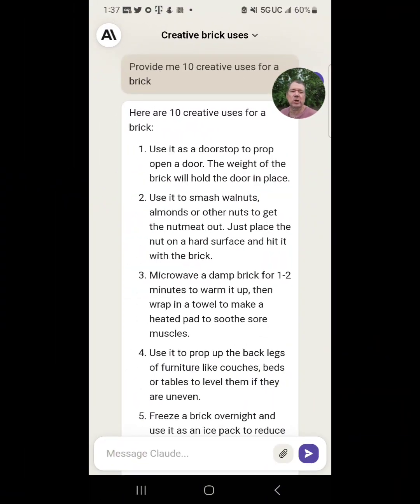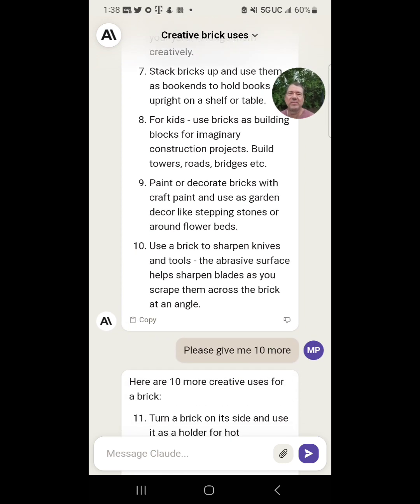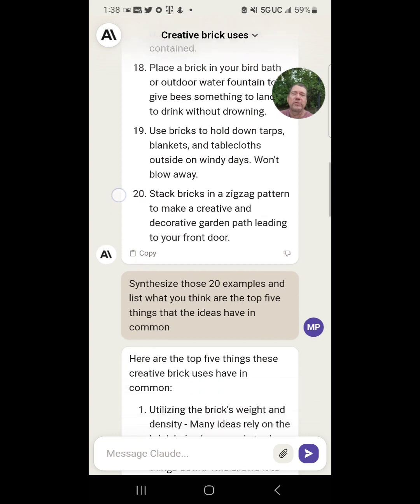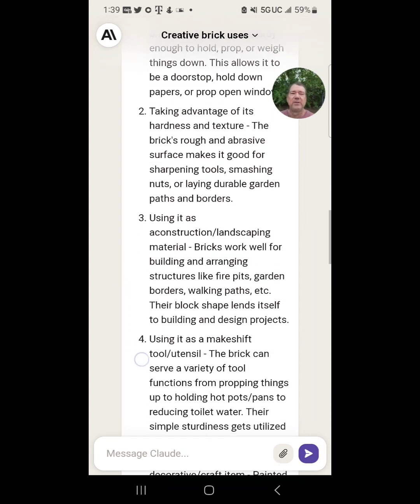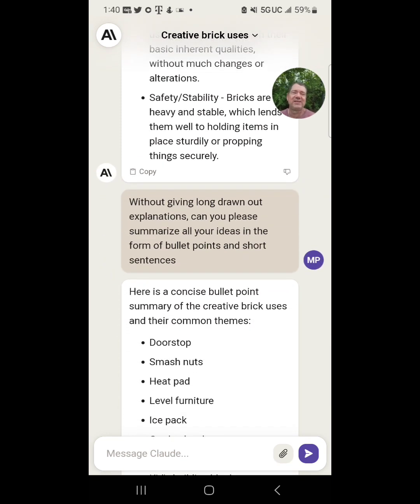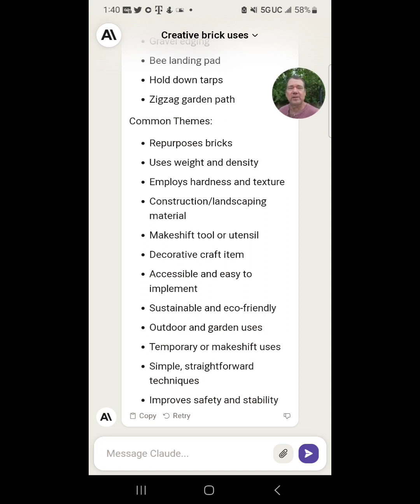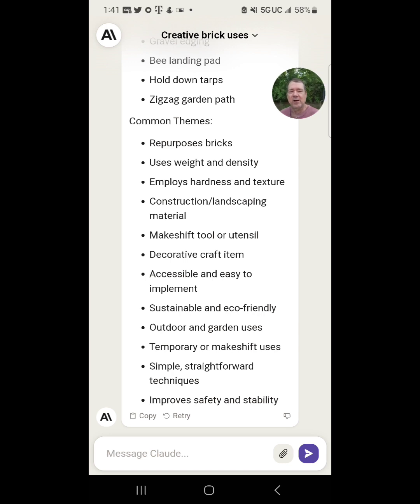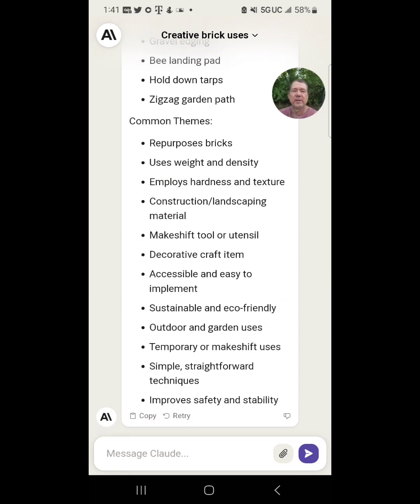AI Sparks, Humans Ignite: Creative AI Assisted Brainstorming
Both humans and AI default to predictable, unimaginative ideas when they first start brainstorming.

What I like to do to maximize AI's value is look for what’s missing, not just what’s generated. Find gaps in AI's generated ideas and explore directions it doesn’t take.

Build on those seeds with your human ingenuity!